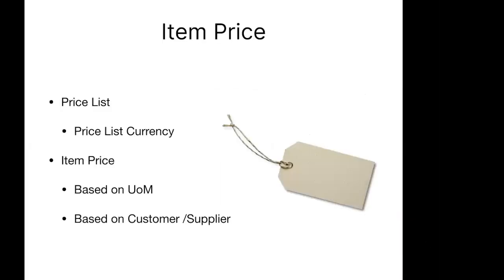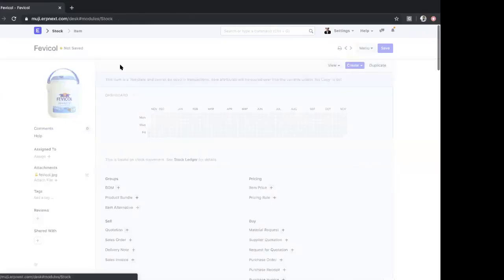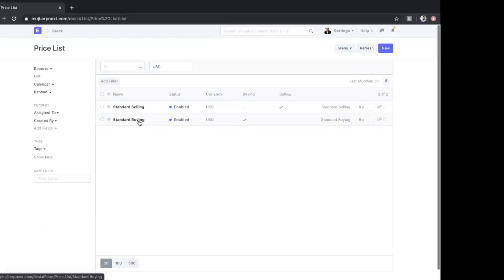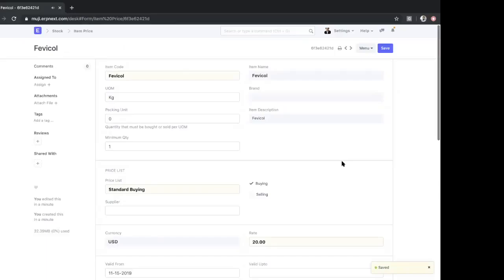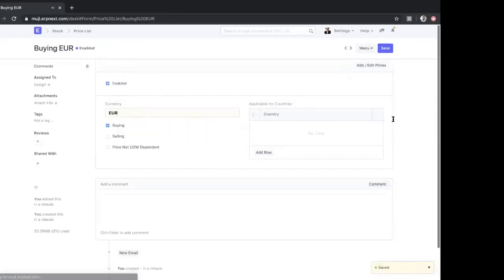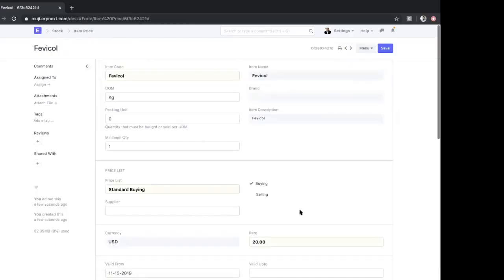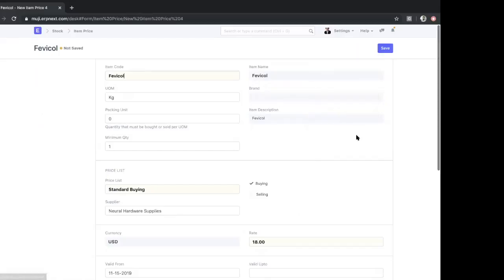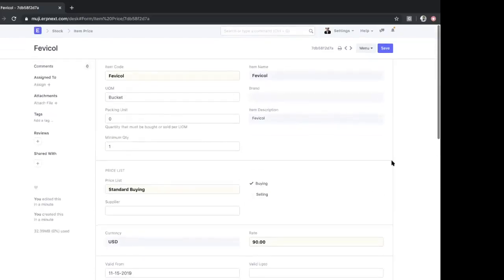ERPNext Price List and Item Price Webinar